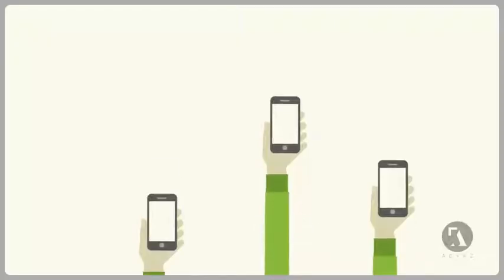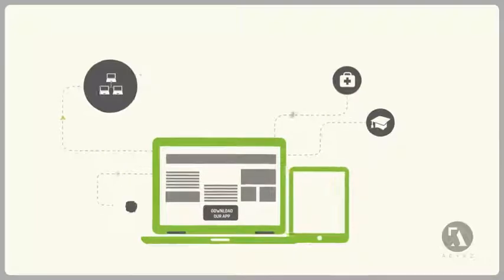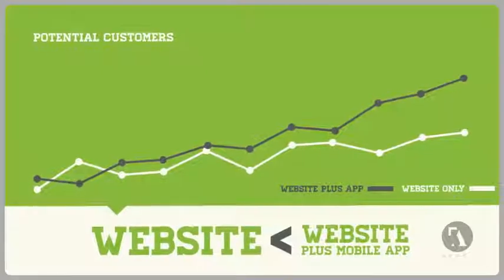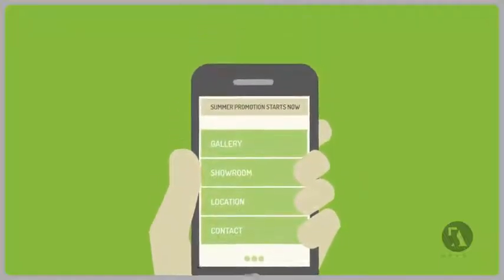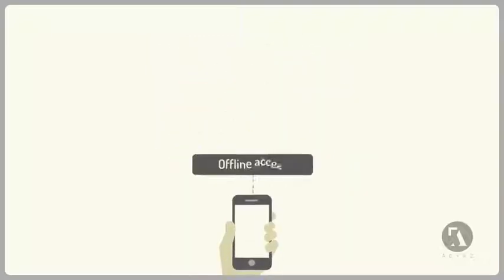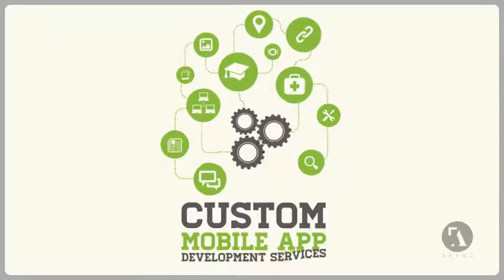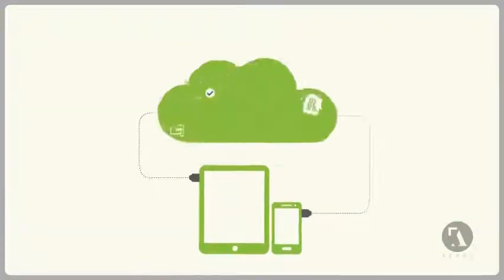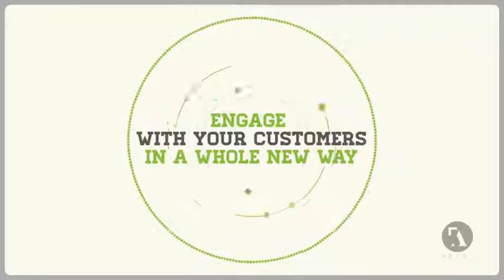Mobile App Developer Intro - After Effects Template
Created  4 June 14
After Effects Version  CS4, CS5, CS5.5, CS6, CC
Universal Expressions  No
Length  1:50
Resolution  1920x1080

This project can be used for promoting your Mobile App Development company. This is basically an explainer educating your potential customers about the importance of having mobile app. Just edit the text, drag and drop your logo and render. You can change to any colour theme easily.
Perfect For:

    App design company opener
    Mobile marketing intro
    Flat design opener
    Animated text opener
    2D Text animation opener

Features:

    Edit all the texts
    Change to any color theme
    Separate controller for the border frame
    No Plugins required
    1080p and 720p render versions
    Super Fast Render
    CS4 and above

Music & Fonts:
Music is by J_Bond. It is not included with the purchase. But you can get it from here

Font links are given in the purchase file.
Email support available

Similar Project: